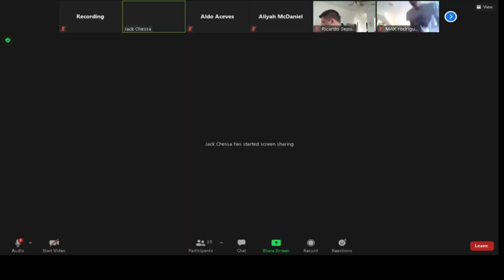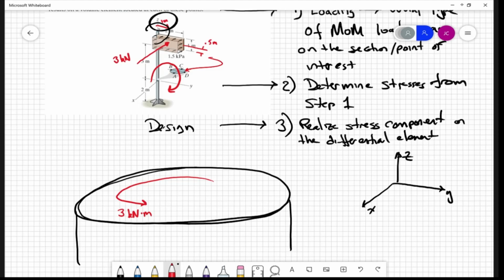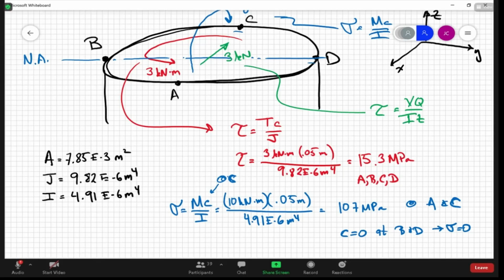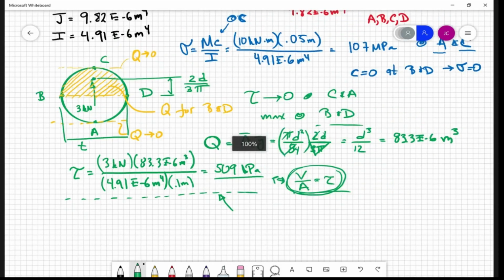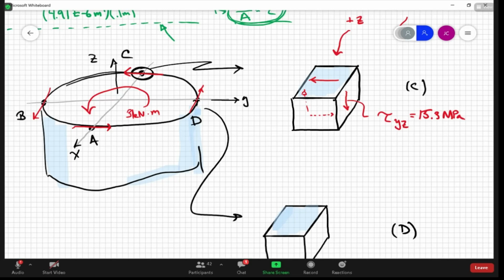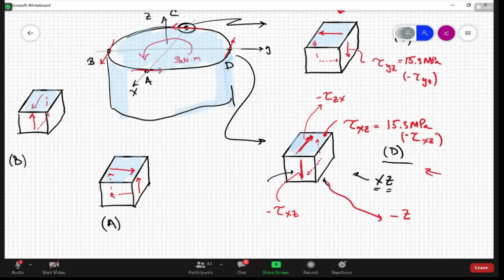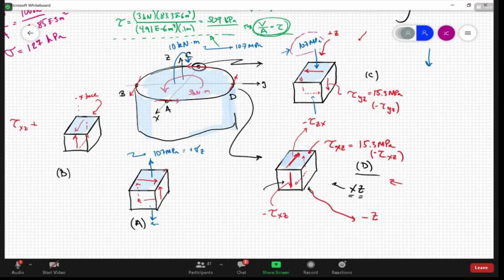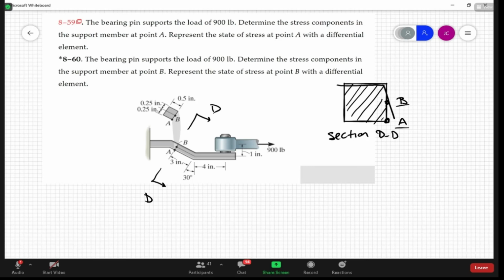Mechanics of Materials 4-15-2021